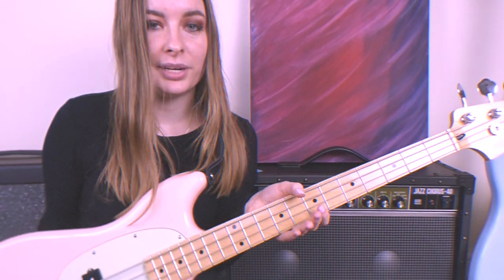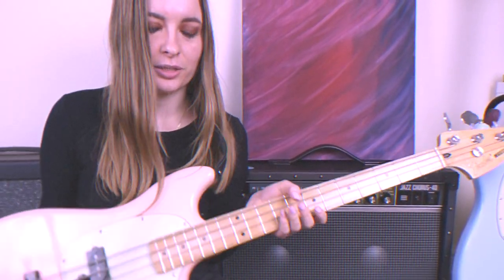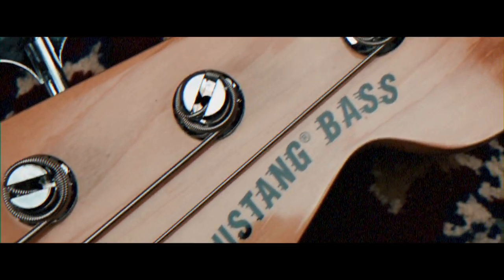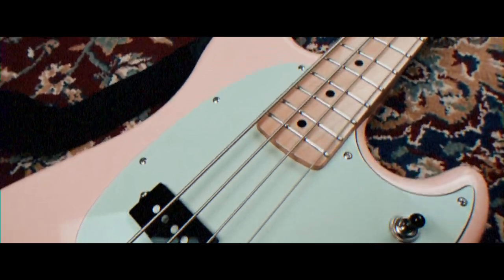Paige Plays SHOEGAZE BASS for 8 Minutes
& via email (see my channels ‘about’ section)
OUR NEW YOUTUBE CHANNEL! VISUALIZER

PEDAL PARTNERS X KEELEY ELECTRONICS REALIZER REVERB RETURNING SOON.

FULL BASS DEMO COMING SOON. COMPLEMENTARY OF LUCA THE SHOEGAZE CURLY BOY.

MY FAVOURITE PEDALS

MY GEAR

0:00 MY NEW BASS
introduction to my limited edition fender shell pink player mustang bass!

(I)
1:55 SHOEGAZE BASSLINE #1

(II)
2:50 SHOEGAZE BASSLINE #2

(III)
4:17 SHOEGAZE BASSLINE #3

(IV)
5:15 SHOEGAZE BASSLINE #4

(V)
6:42 SHOEGAZE BASSLINE #5
in this film, i play shoegaze bass on top of shoegaze guitar. the bass i use is the limited edition fender player mustang bass in shell pink, with p bass pickups & jazz bass pickups. this bass is a shorter scale bass at 30”. find more fender on my channel, including the fender player mustang sonic blue, fender american professional ii jazzmaster dark night & fender kurt cobain jaguar. in this film, hear shoegaze bass tone and shoegaze basslines with shoegaze bass pedals & shoegaze bass effects!check out my channel to see what is shoegaze documentary, shoegaze guitar, shoegaze music, Shoegaze pedals, slowdive pedals, Shoegaze chords, guitar tutorials, guitar pedal reviews, guitar lessons, shoegaze bass guitar, guitar chords, guitar lessons for beginners, guitar pedals explained, guitar pedal order, pedalboard build, pedalboard essentials, pedalboard demos & to see more fuzz pedals, distortion pedals, boss hm-2 & my bloody valentine, overdrive pedals,  roland jc 40 & roland jc 22 with pedals.